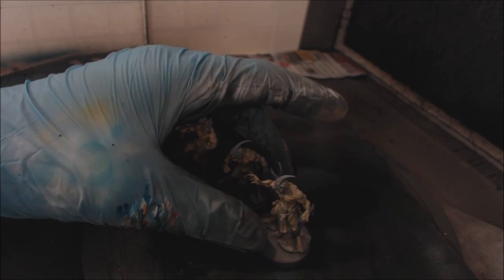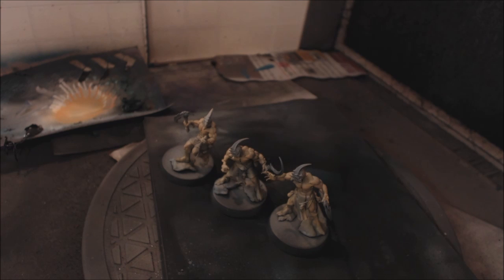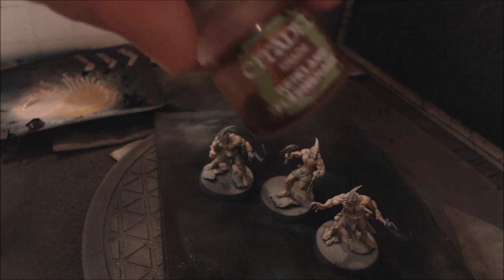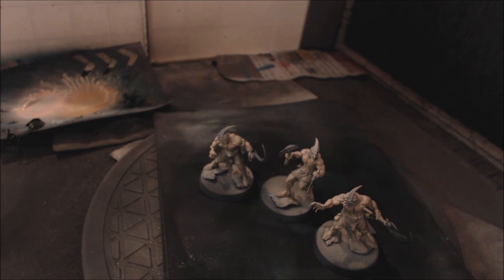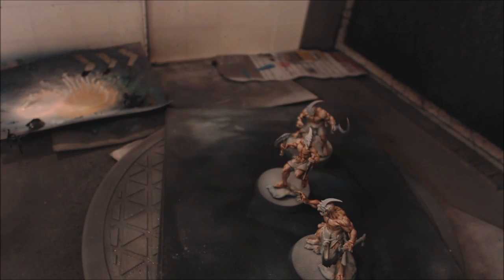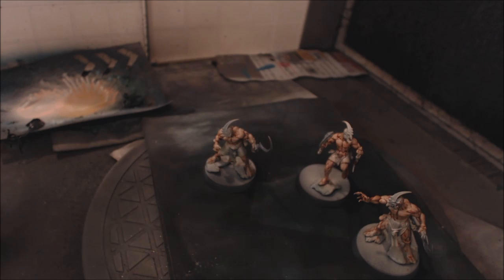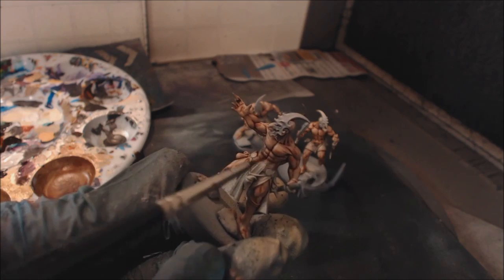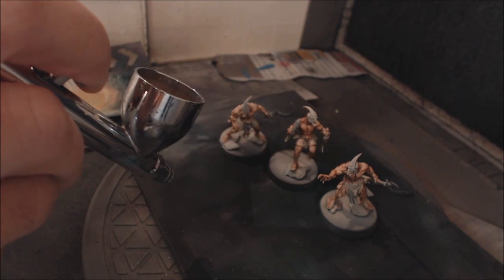Hobby Cheating 37 - How to Paint Fast Caucasian Flesh Tone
In this Hobby Cheating video, we take you through the process of doing fast Caucasian flesh tone. Sometimes you just need to get stuff on the table, but you don't want to spend hours and hours on each blood reaver. This video helps you get loads of good looking flesh done fast. Hope you enjoy!